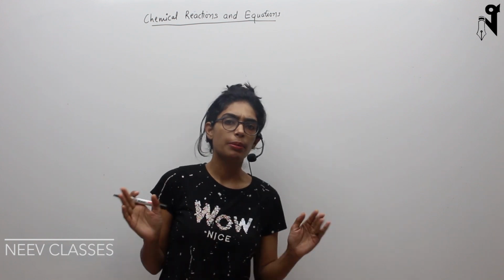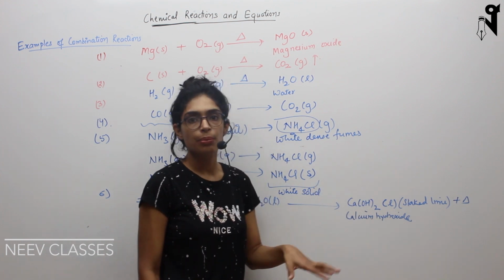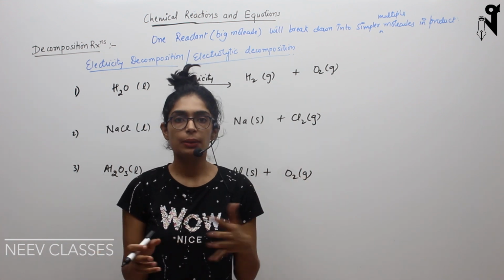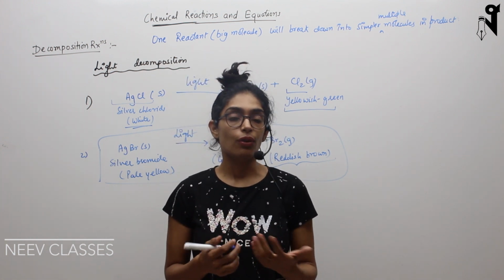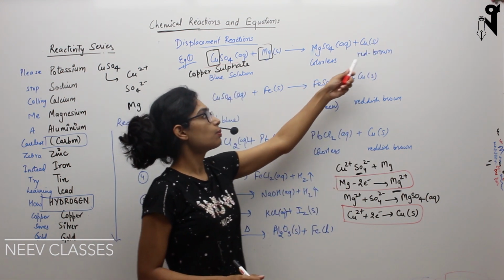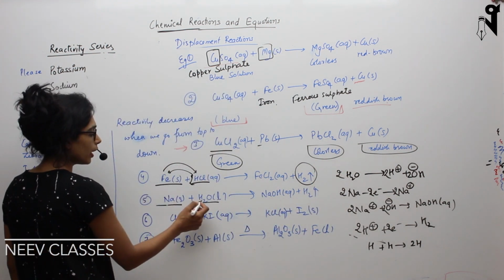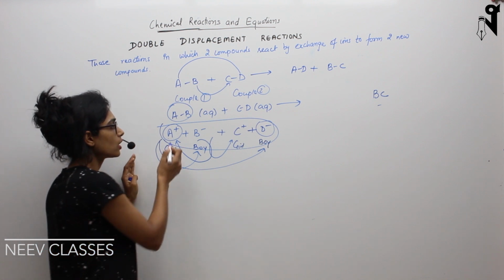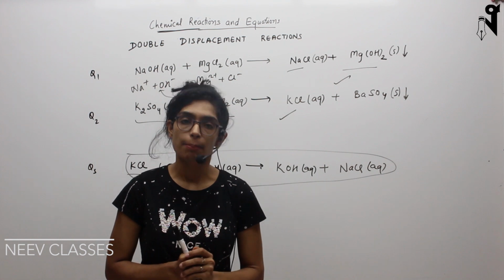Chemical Reactions and Equations - Part 3